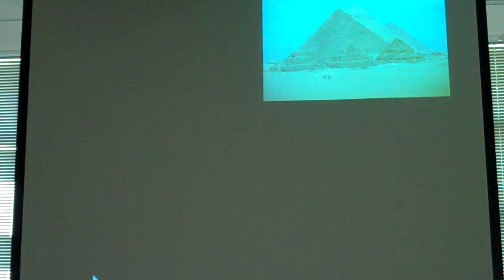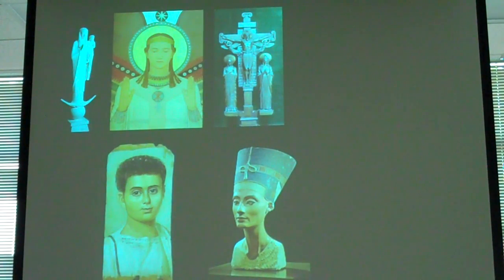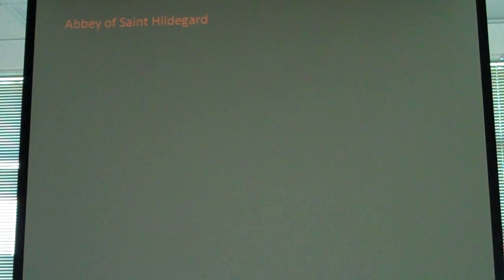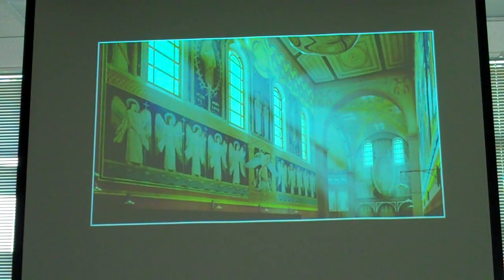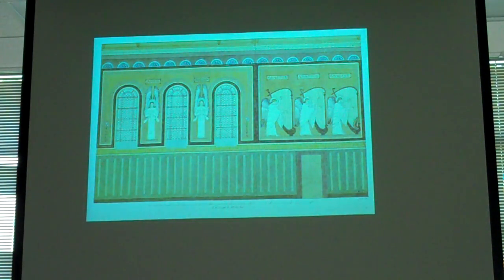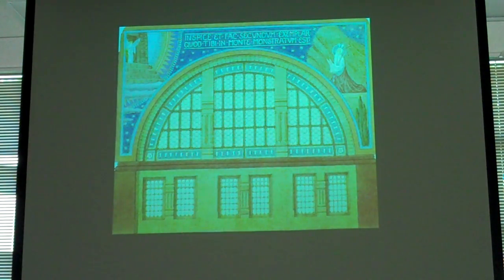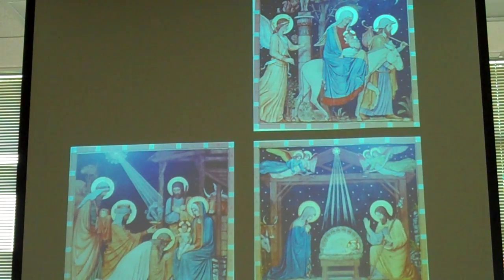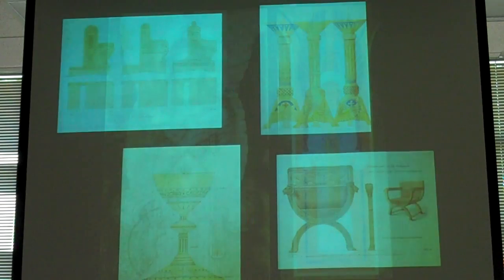Church Renewal video3